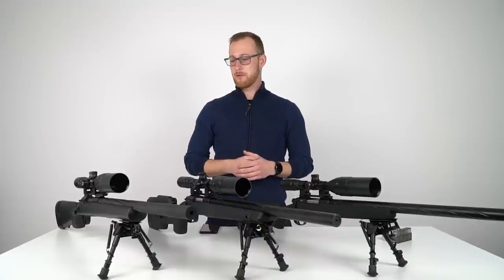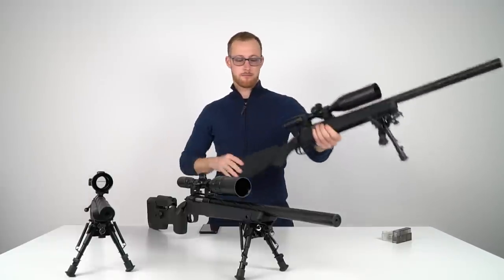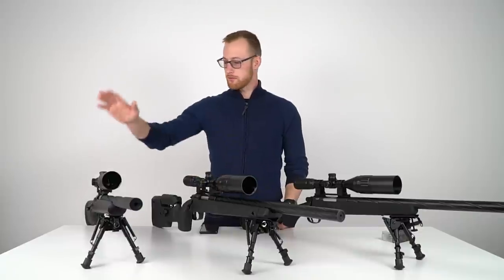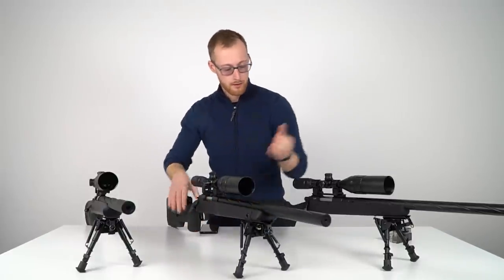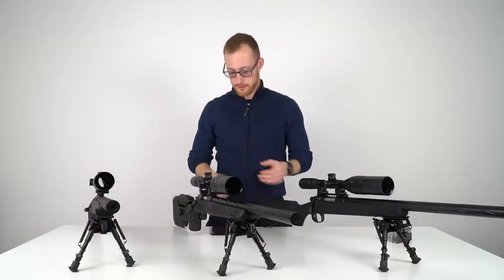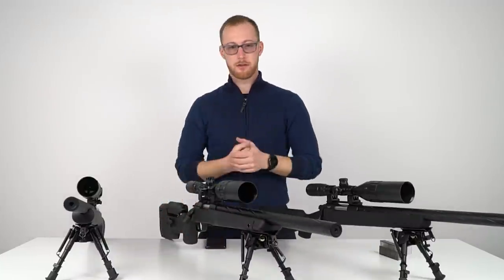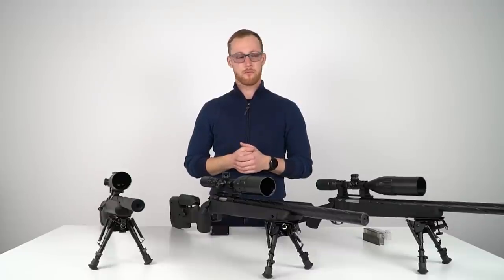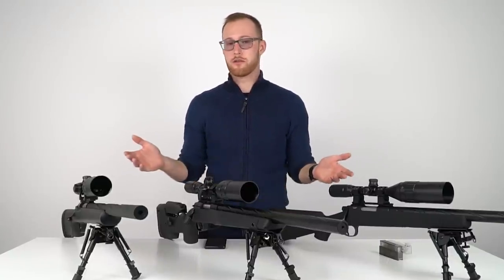NOVRITSCH SSG-10 vs SSG-24 Comparison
And what is your opinion? Let me know down in the comments! Keep it constructive.